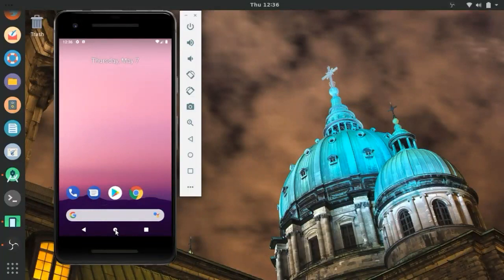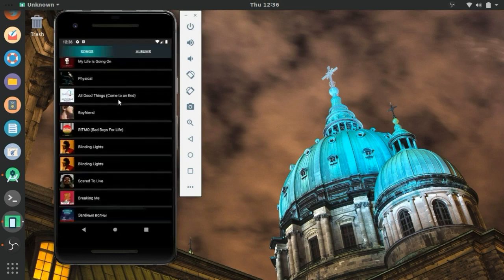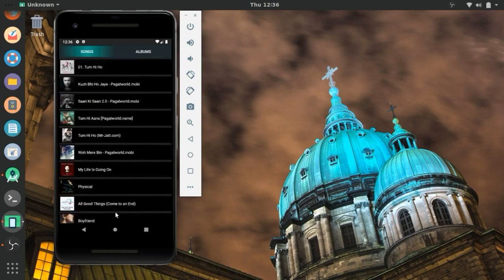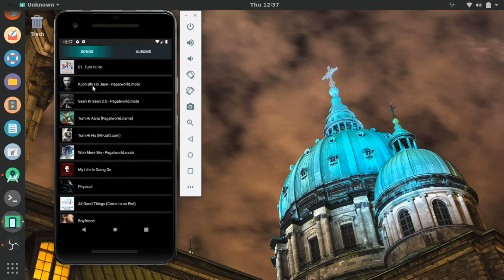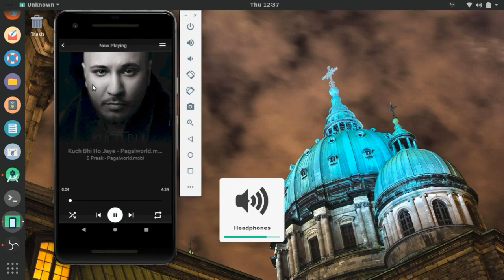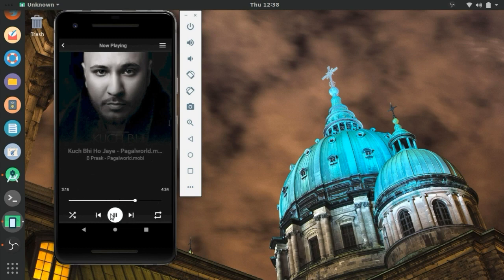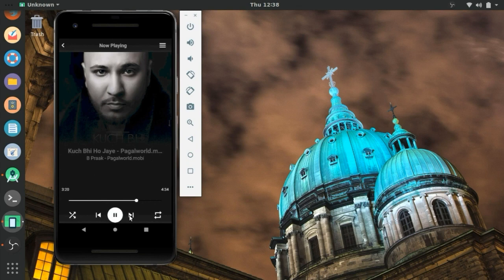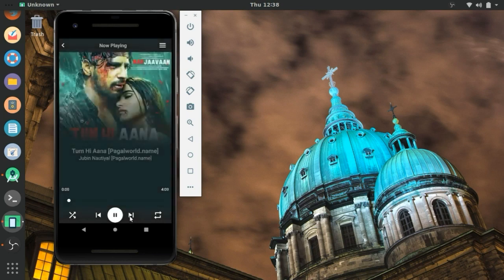How To Make Music Player App In Android Studio Tutorial Read Songs From Phone Part - 1.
In this video tutorial we will see how to create a audio player android app in android studio using Mediaplayer class as well as MediaStore Shared Storage with impressive design and animation as well as transition.This is the demo of the app